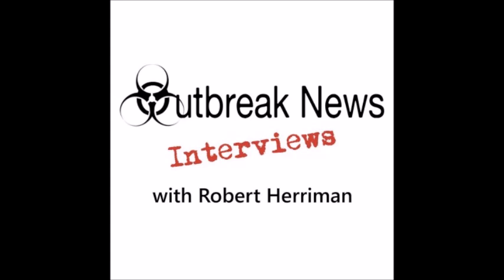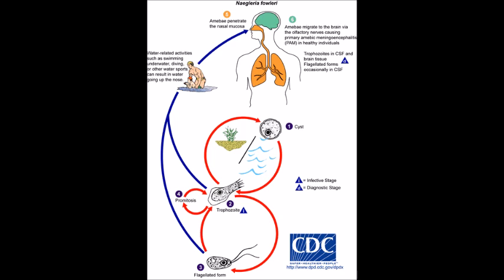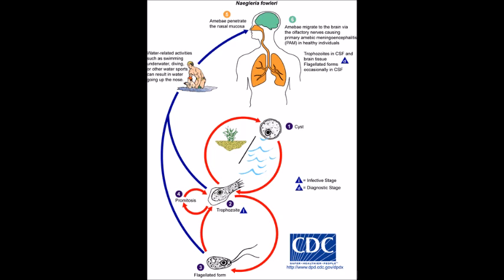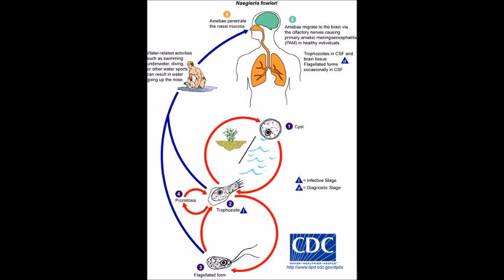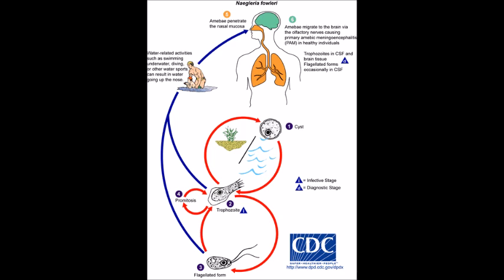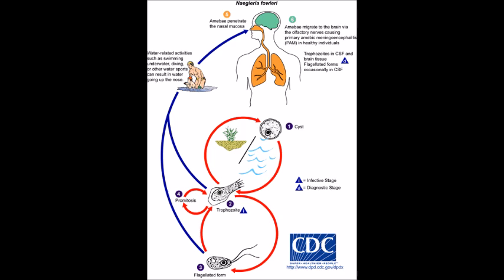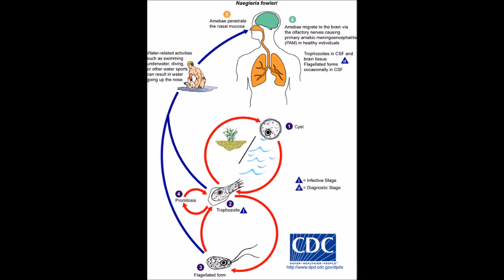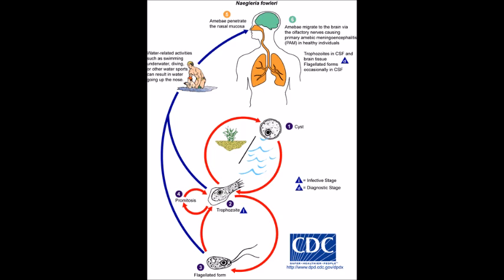Naegleria fowleri: Death estimates, treatment success and the northward expansion of infections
Naegleria fowleri is a protozoan parasite , more specifically an amoeba. This lethal parasite is commonly referred to as the “brain eating amoeba” in mainstream media.

It is generally considered a rare cause of human infections in the US with a handful of cases (2-3) reported annually on average, almost universally fatal.

However, researchers in a new study estimate that the number of N. fowleri deaths in the US may be higher than the confirmed cases reported.

Lead author of the research letter published in the CDC journal, Emerging Infectious Diseases and infectious disease doctor in the CDC’s Waterborne Disease Prevention Branch, Dr Jennifer Cope joined me to discuss the study and some other topics concerning N. fowleri and primary amebic meningoencephalitis (PAM).